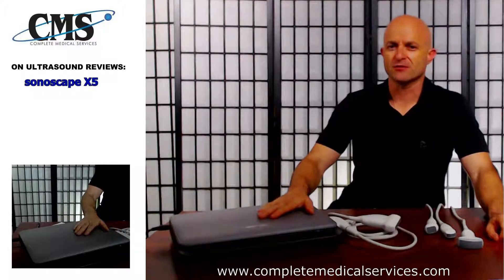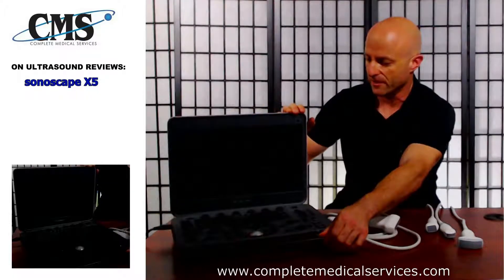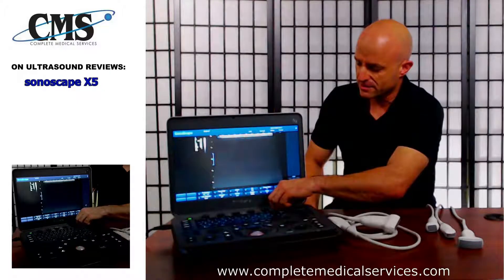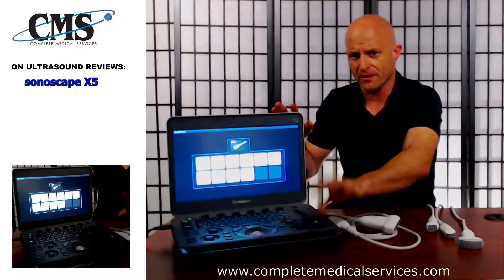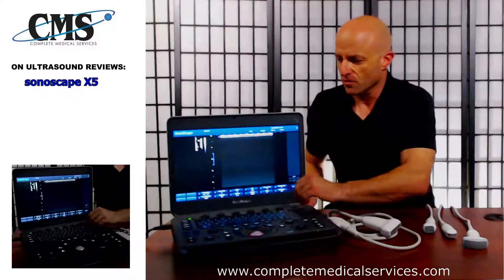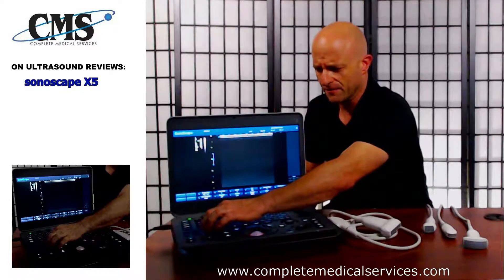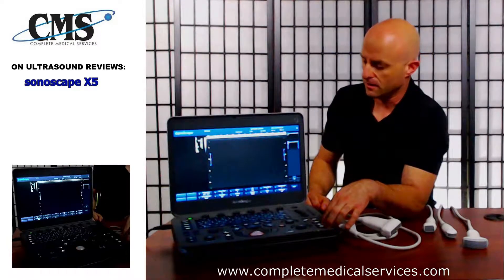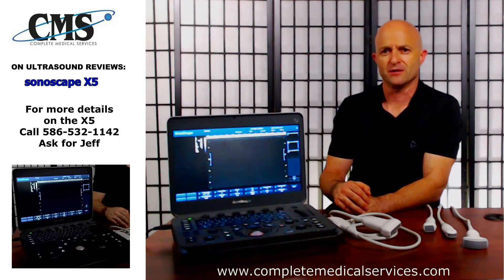REVIEW | Sonoscape X5 Ultrasound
On Ultrasound Reviews the SonoScape X5 portable ultrasound. This is a shared service entry-level portable ultrasound. Complete Medical Services diagnostic imaging solutions provider.